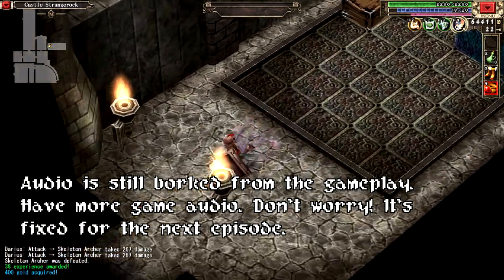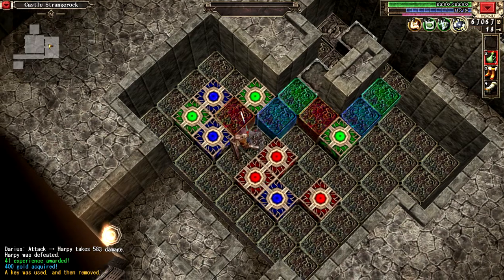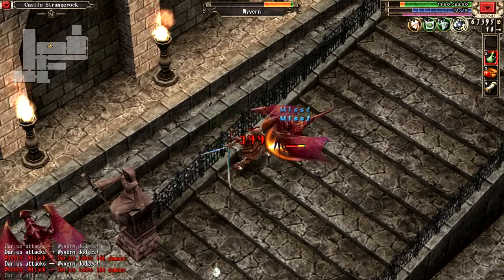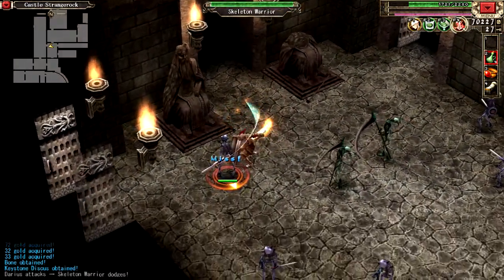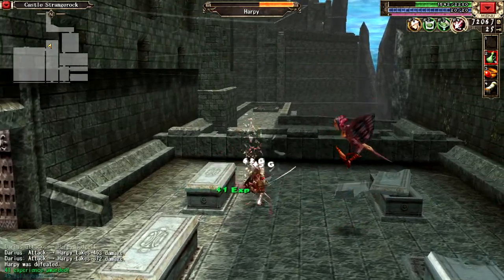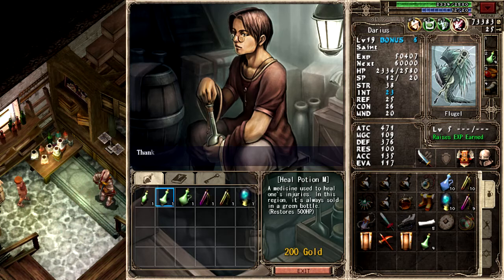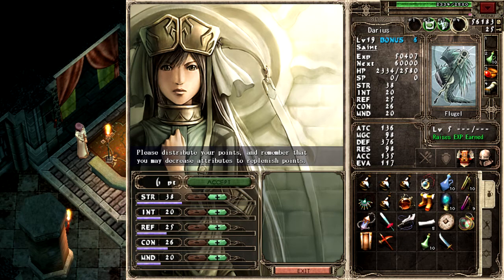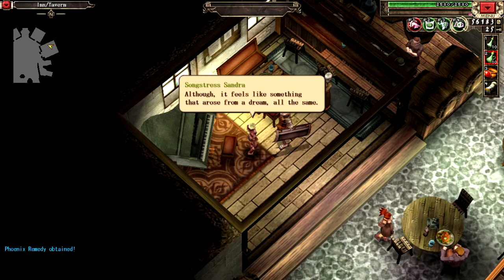Let's Play Xanadu Next |15| MORE Swords!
Even as the game is drawing to an end, Castle Strangerock has many more weapons and a couple spells  to pick up and learn skills from.